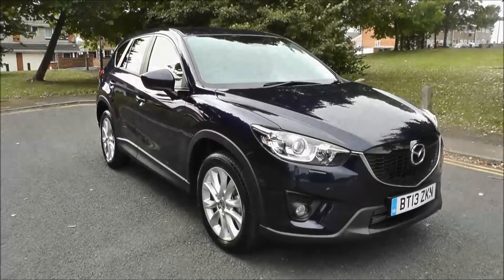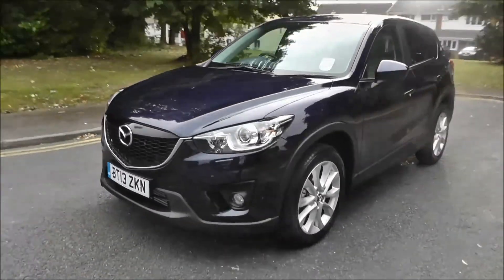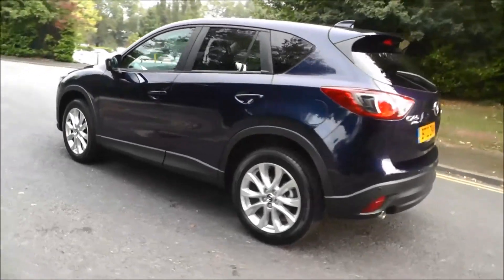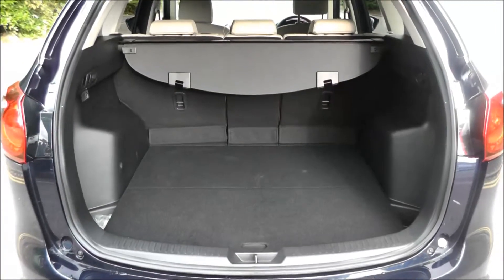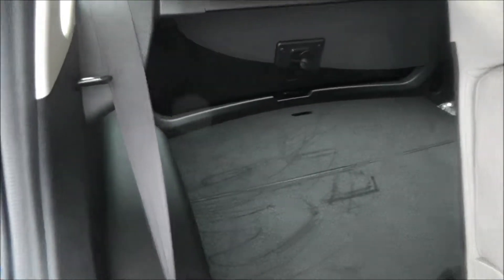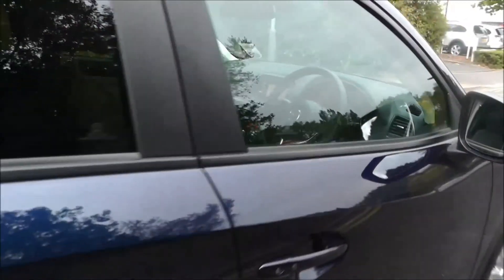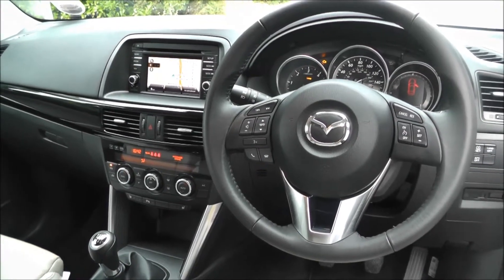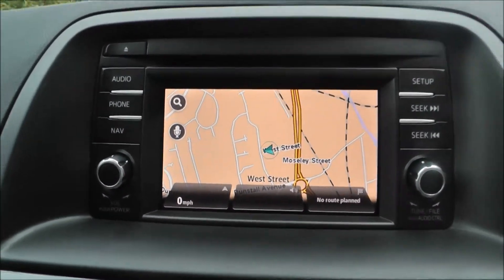Mazda CX-5 2.2 Sport Nav 5 Door BT13 ZKN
This car is finished in Blue, has covered 430 miles and comes with a full service history.

This car comes with Electric Windows, Electric Mirrors, Air Conditioning, CD Player, Sat Nav, Bluetooth, Tinted Windows, Trip Computer, Central Locking, AUX Input, USB Input, Power Mirrors, Heated Seats, Fog Lights, Cruise Control, Keyless Entry, Parking Sensors with Reverse Parking Camera, Auto Wipers, Auto Headlights and Alloys.